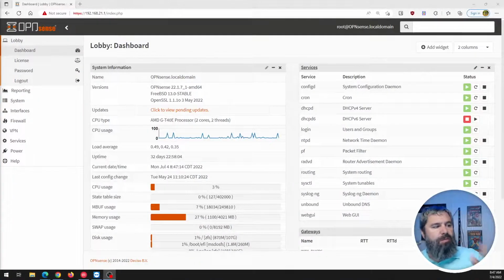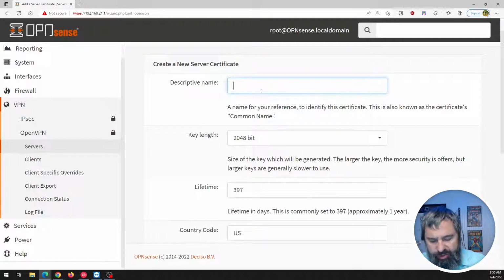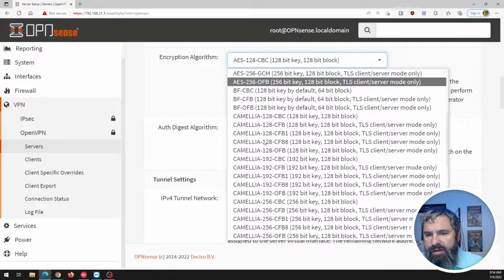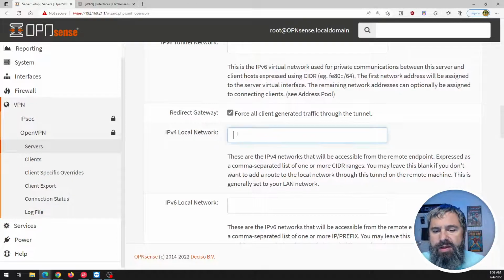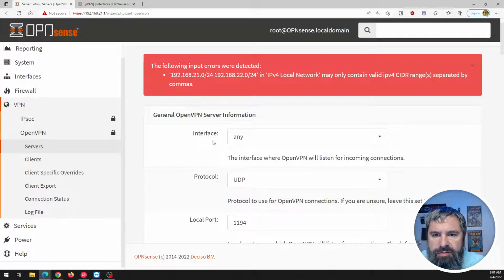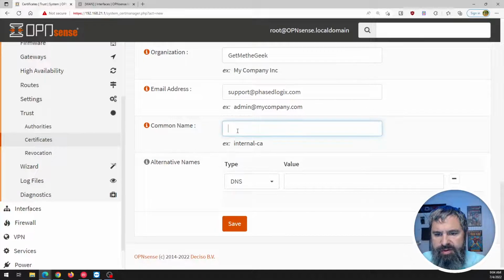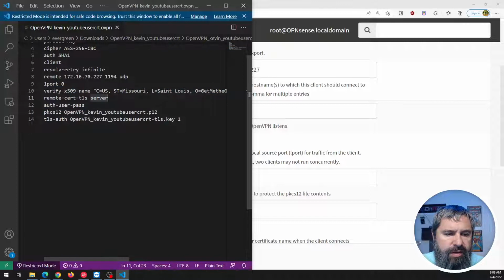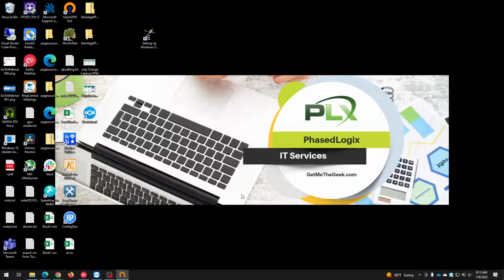OPNSense OpenVPN Setup PART 5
Every good firewall needs a VPN.  This video will talk you through setting up OpenVPN on OPNSense.